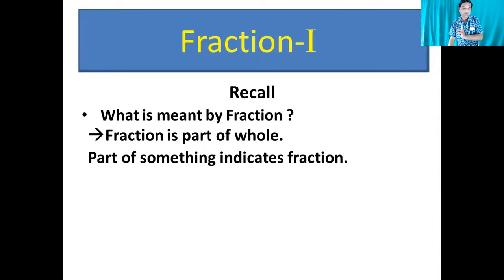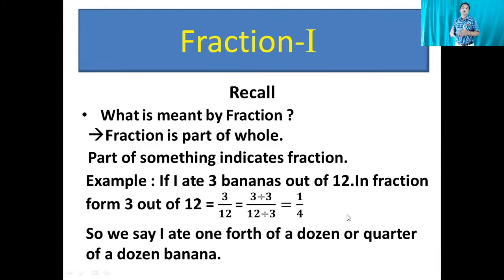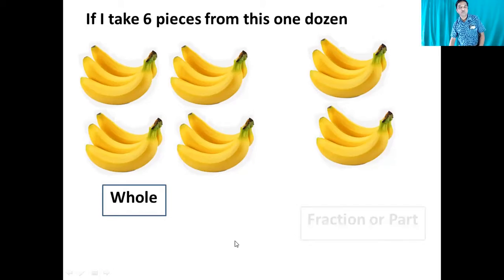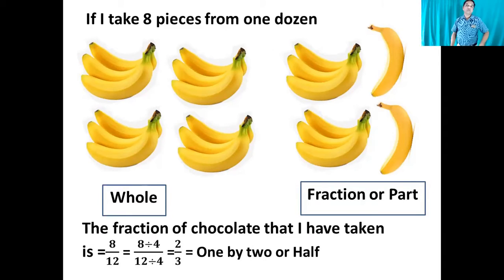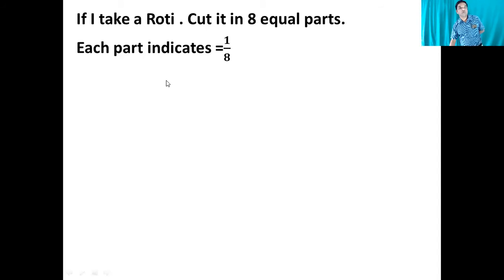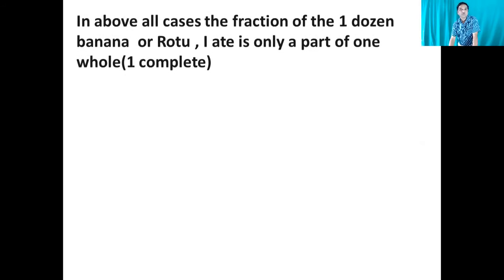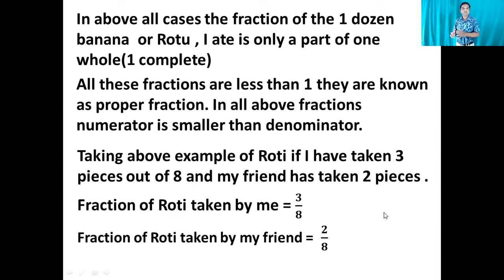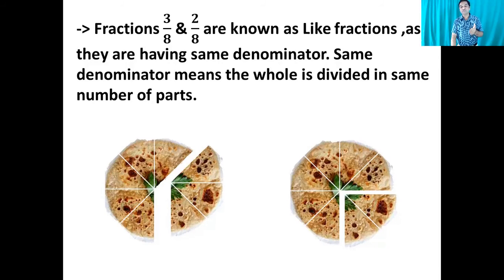Types of fractions Part I online video cutter com